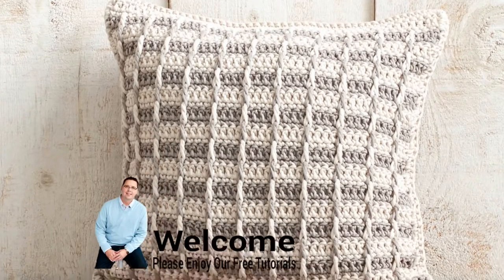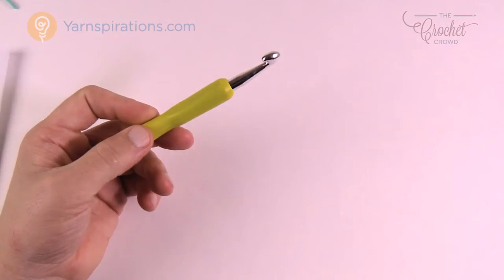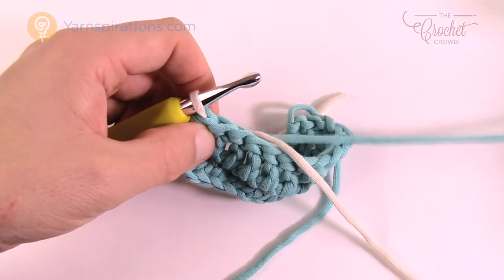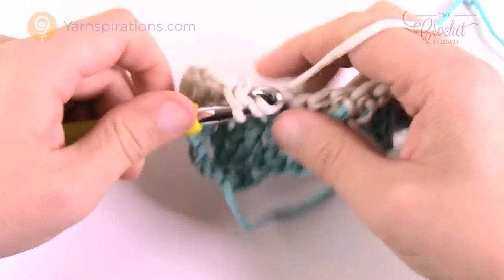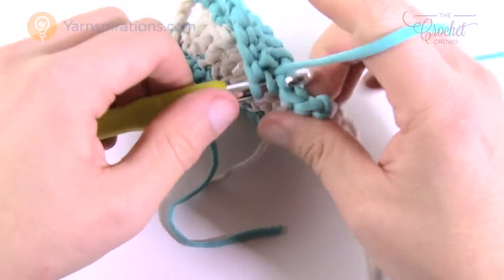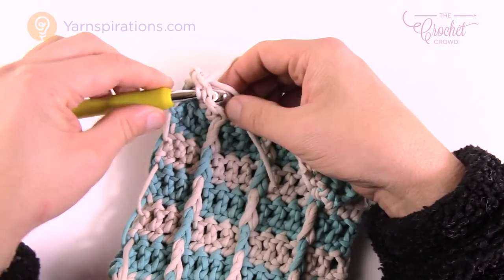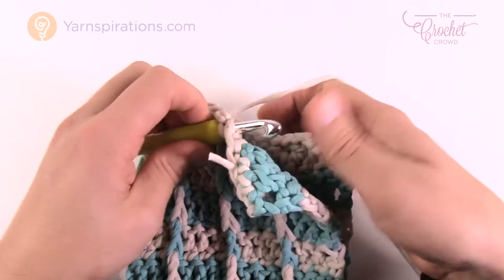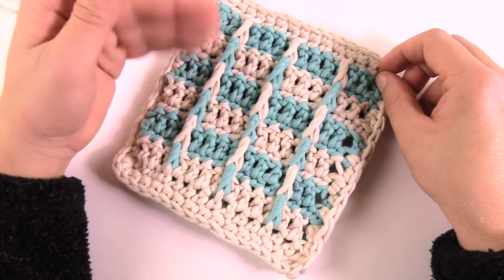How to Crochet A Pillow: Clay Steps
An easy but striking crochet pillow to accent your home decor is the Classy Clay Steps Pillow from Jo-Ann Fabrics and Crafts. Using Bernat Maker Home Dec Yarn.

This stitch is pretty easy to maintain with simplicity without overdoing the design to make it too busy. Once you get started, you will see how simple this is. In the tutorial, I will show you how to do this pattern without cutting your yarn strands without having to start and end new strands. You can safely carry them up the one side and then hide them when you attach the two panels together.